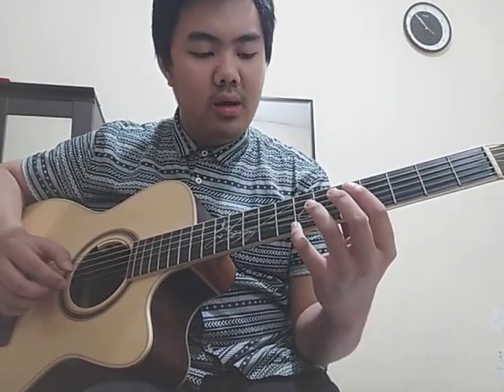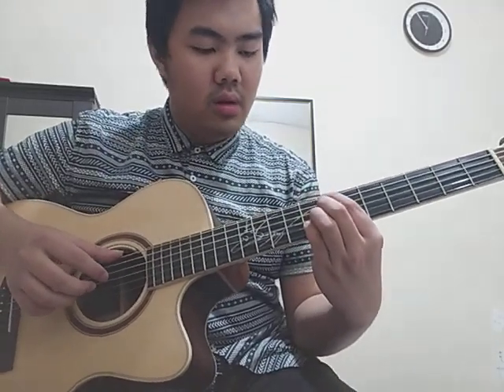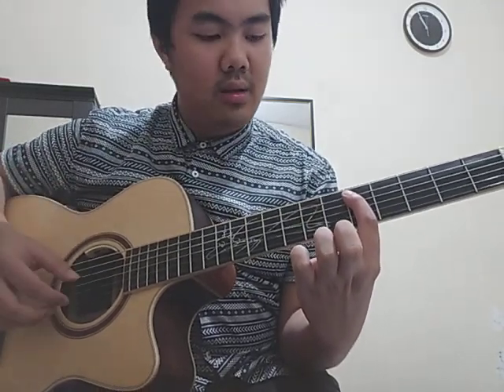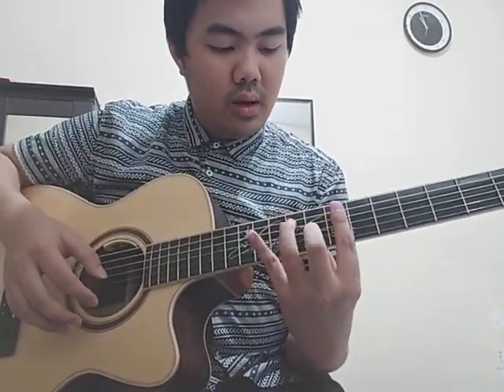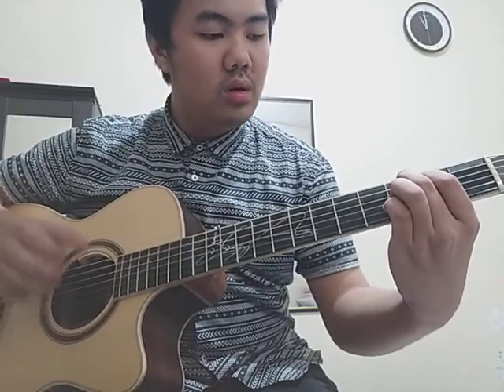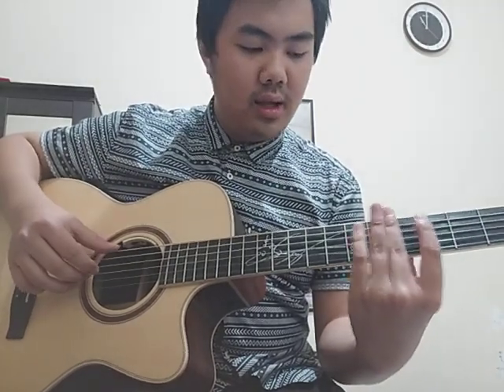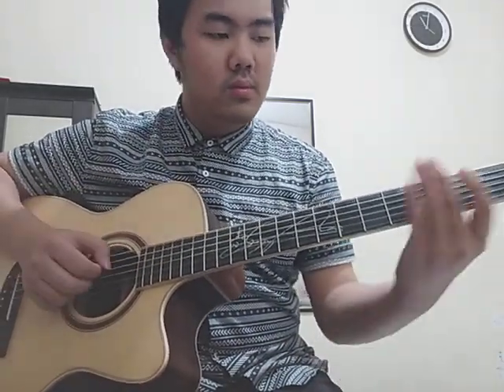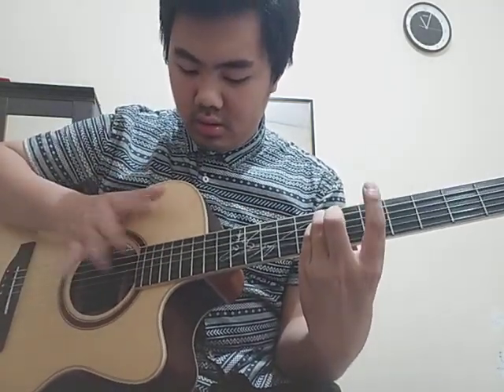Tutorial (Sungha Jung) Flaming - Felix Yuwono Surodjo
Hello, this is a tutorial of Flaming by Sungha Jung.
I hope this tutorial will help you.